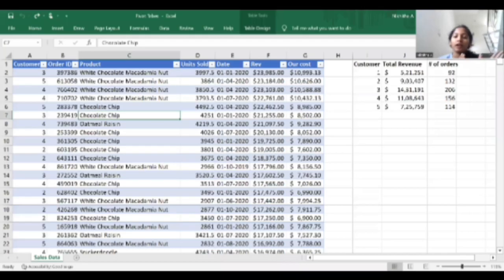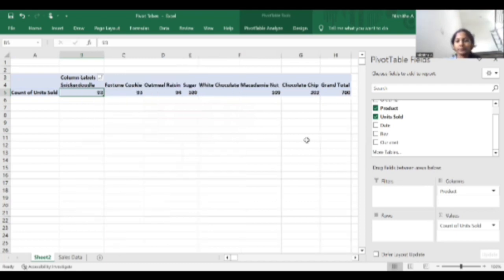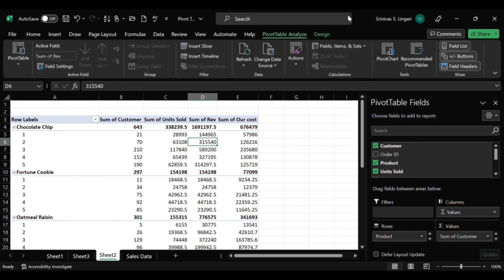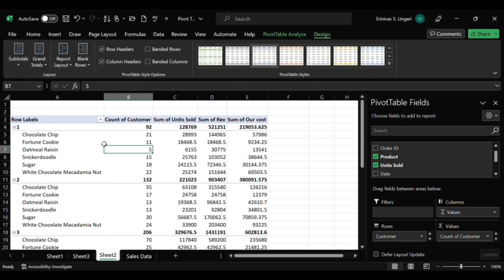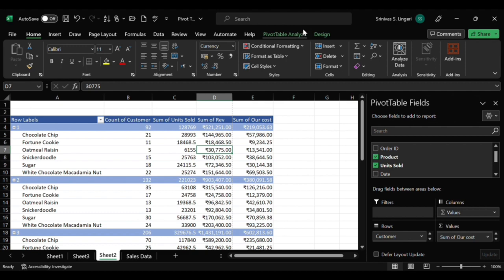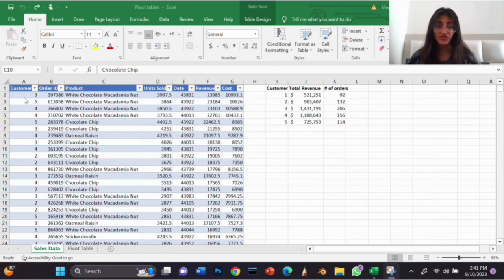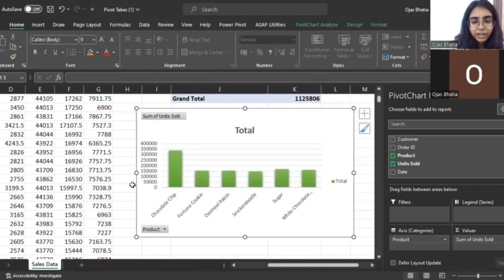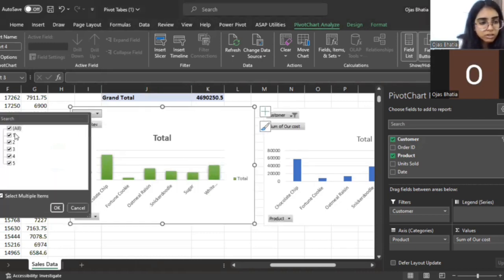PIVOT TABLE AND CHARTS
Understand excel's pivot tables thoroughly through our tutorial.

Nikitha - creating pivot tables
Navya - pivot table layout and filtering
Meghna - modifying pivot table data
Ojas - Pivot Charts